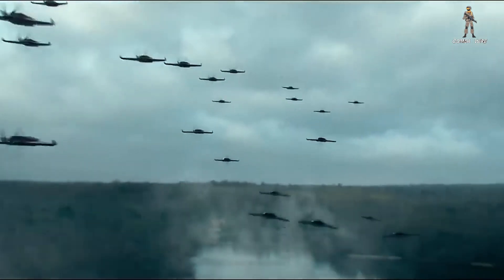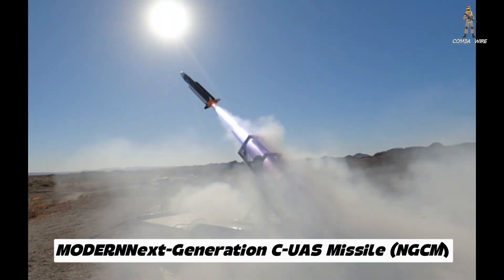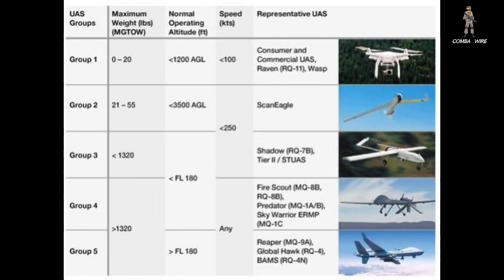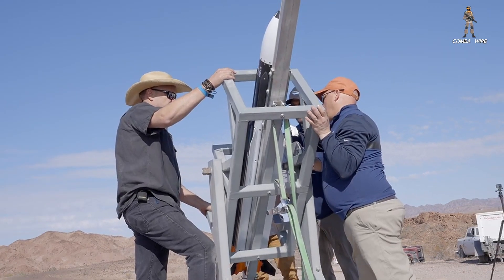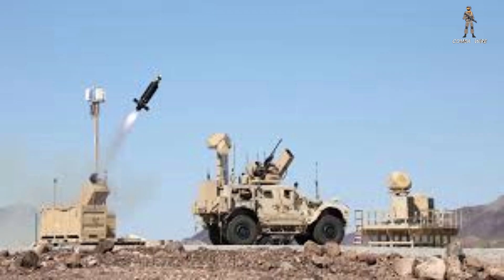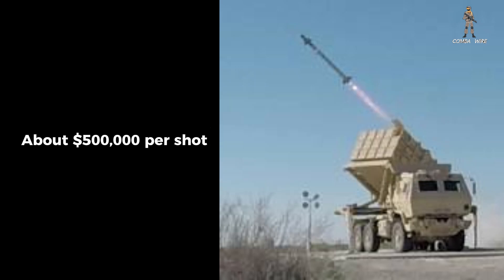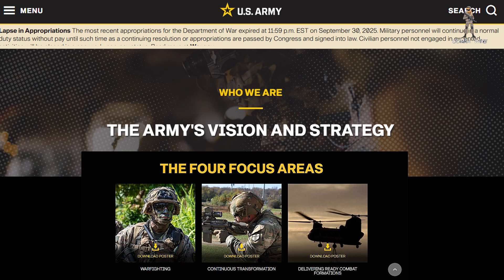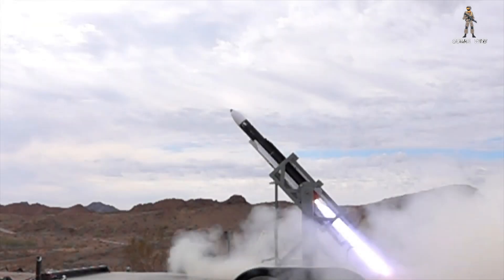U.S. Army Reveals Its New Next-Generation Anti-Drone Missile | Freedom Eagle-1| New Secret Weapon.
The U.S. Army has officially selected AeroVironment’s Freedom Eagle-1 as its new Next-Generation Counter-Drone Interceptor, a major step in America’s evolving fight against the growing drone threat. Designed to defeat Shahed-type drones, subsonic cruise missiles, and other uncrewed aerial systems, the Freedom Eagle-1 missile (FE-1) marks a new era in U.S. Army air defense technology.

Built for speed, precision, and affordability, the Freedom Eagle-1 features a dual-thrust solid rocket motor, radiofrequency seeker, and a 20-pound fragmentation warhead capable of taking down drones across multiple altitude bands. This low-cost interceptor—priced between $150,000 and $200,000 per missile—bridges the critical SHORAD gap in the Army’s defense network, integrating seamlessly with LIDS, FAAD C2, and IBCS systems.